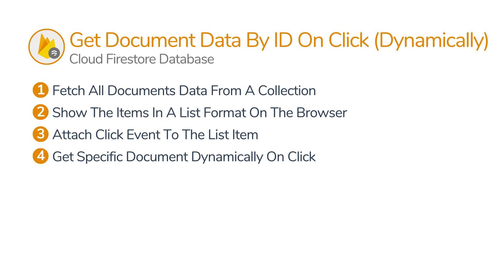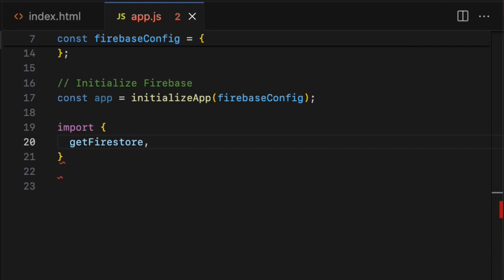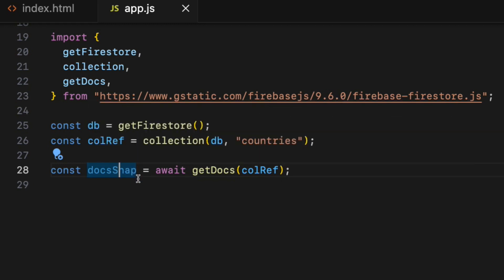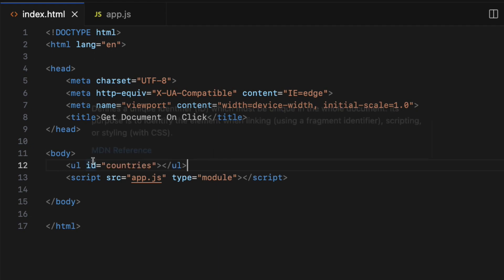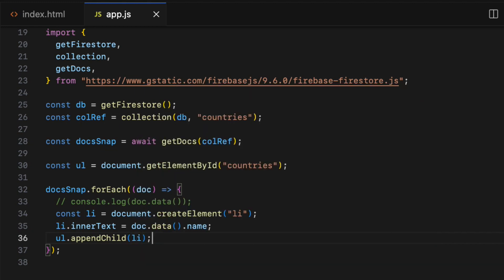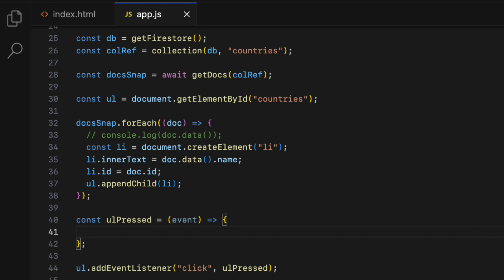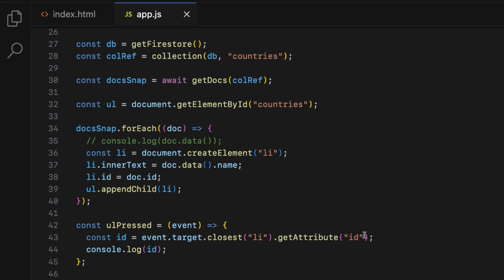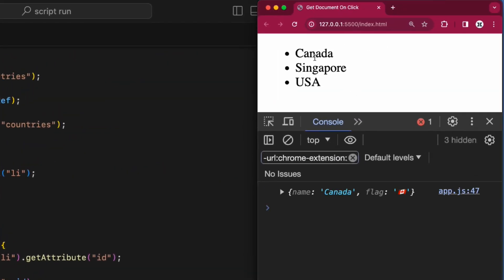How To Get Data By ID On Click - Firebase Firestore Database Tutorial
Learn how to get data by document ID on click using Firebase Firestore.
In this tutorial, you’ll see how to fetch a single Firestore document by ID when a user clicks a button using JavaScript + Firebase Firestore.